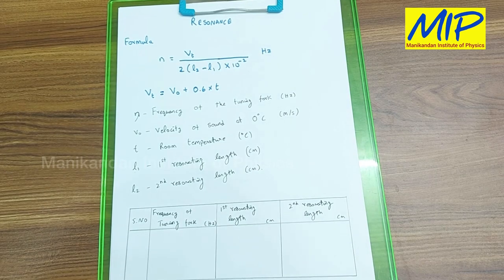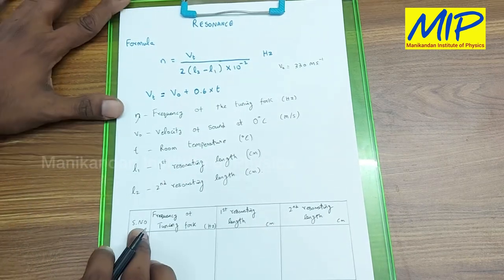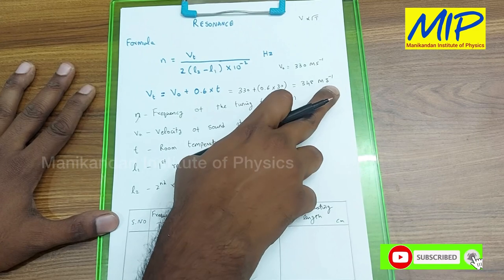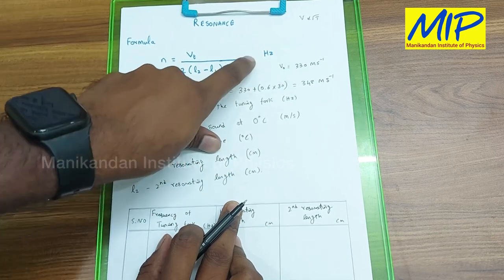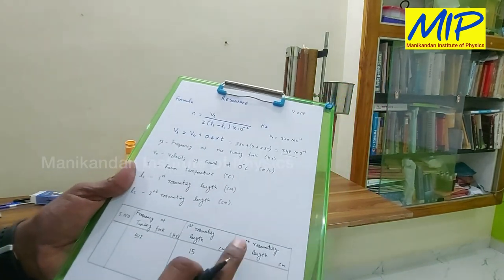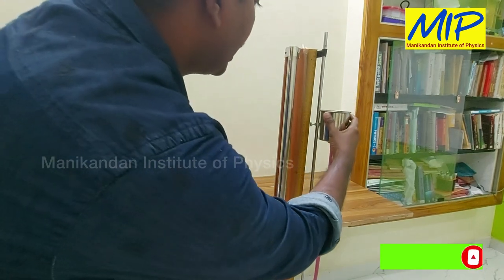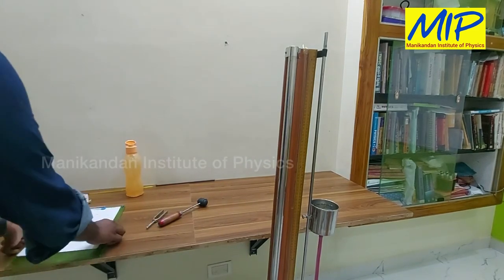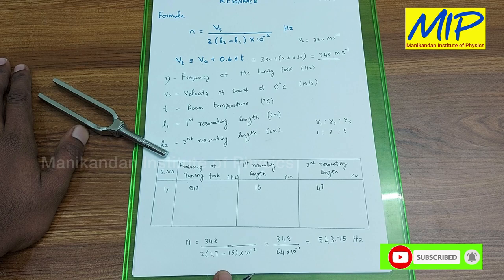RESONANCE COLUMN - Determination of velocity of sound in air and Frequency of the given tuning fork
Chennai.

Hastags